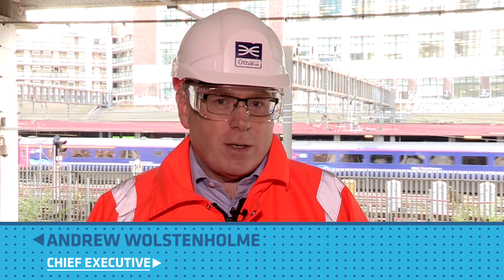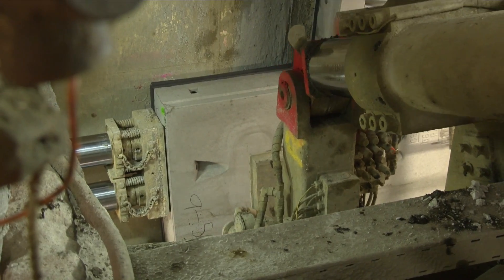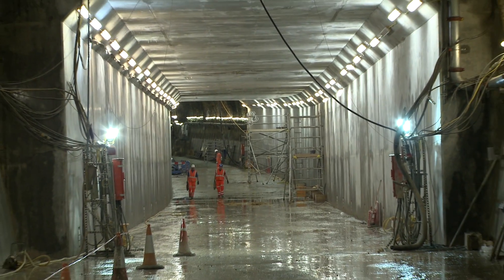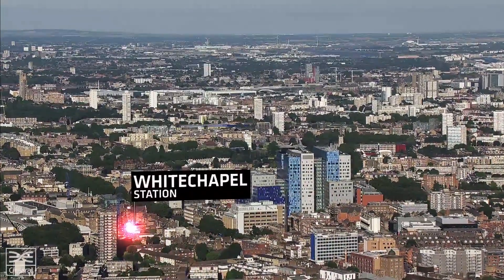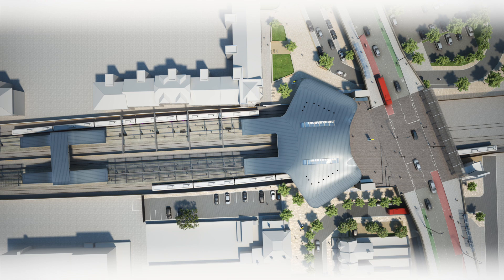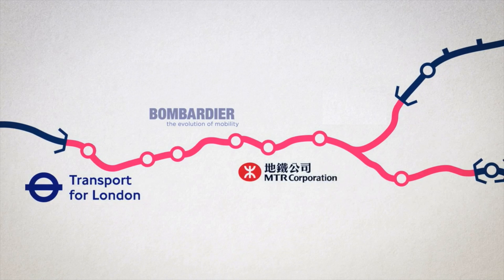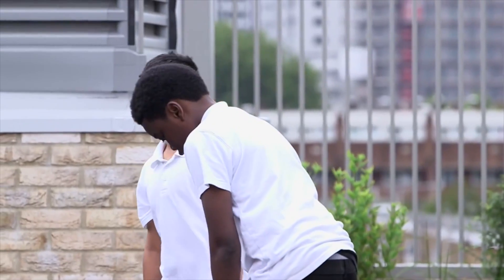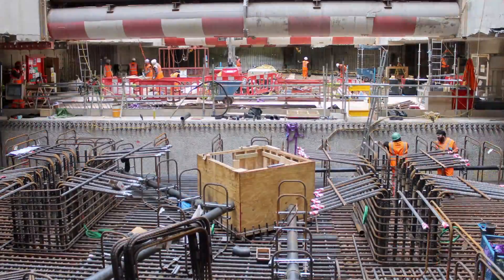Moving Ahead, Autumn 2014: Crossrail’s quarterly update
Welcome to the autumn edition of Moving Ahead.  This project update is issued four times a year to keep you informed of the progress on the Crossrail project.

This edition provides an update on tunnelling progress across the project, the innovative techniques we're using to construct the new Whitechapel station, see the designs for brand new stations in Abbey Wood and Ealing Broadway and for your chance to win a trip to the Crossrail tunnels.

To receive this update by email sign up to our mailing list.